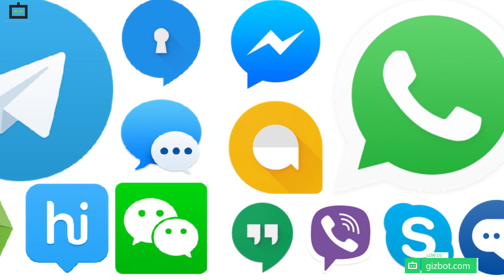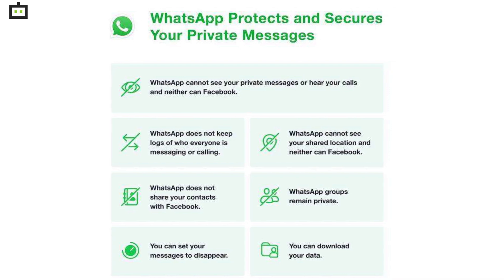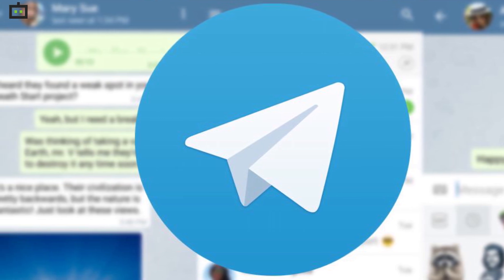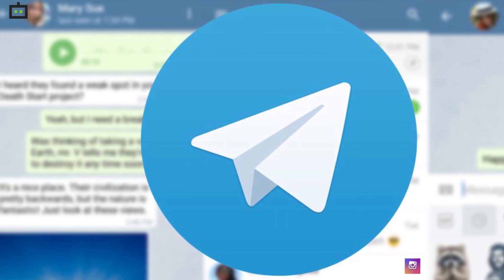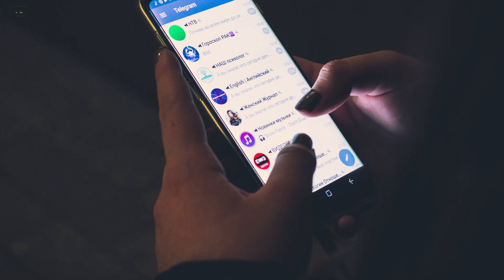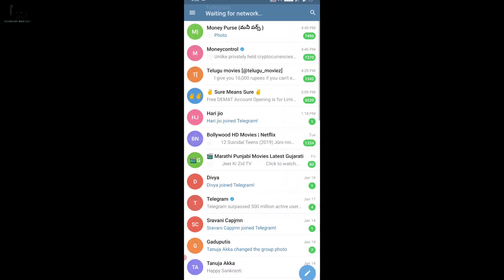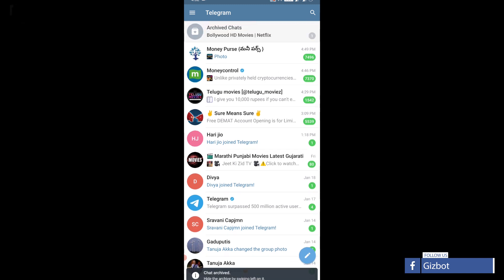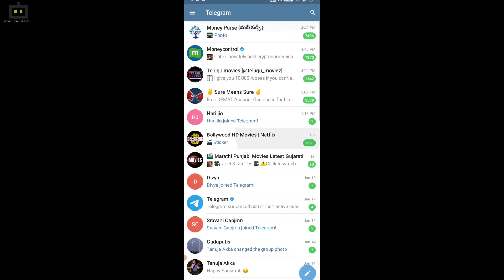How To Hide Chats On Telegram Messenger On Android/iOS